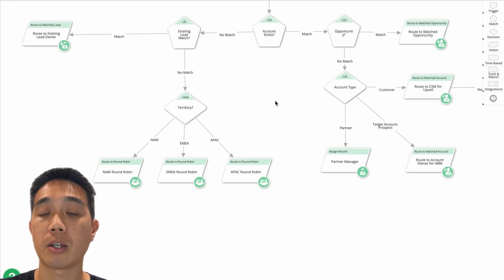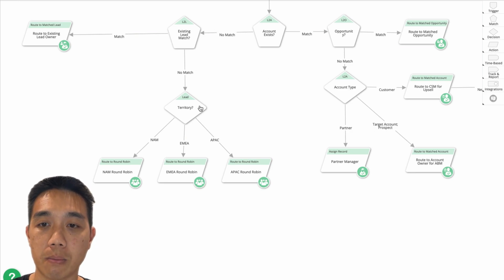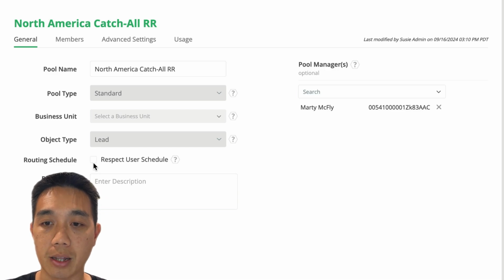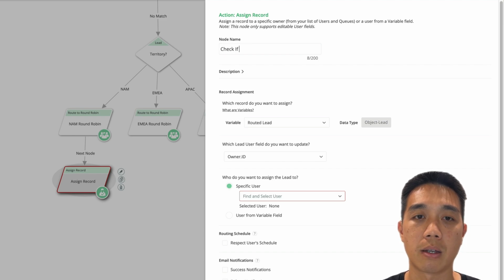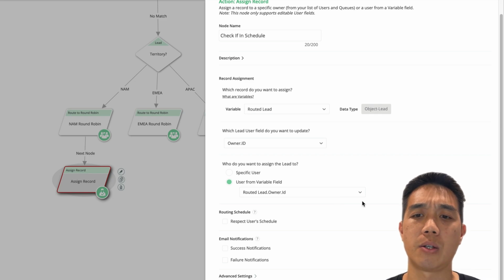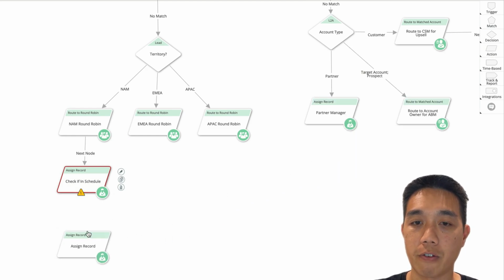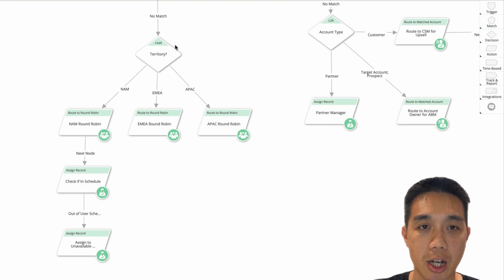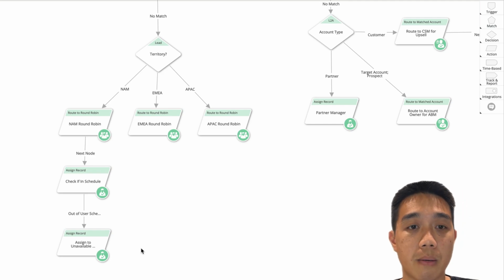Assign to Unavailable Pool Member's Manager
When a Round Robin Pool member is unavailable, the other members of the Pool will typically be the backup. But if you want a different User — such as the intended recipient’s manager — to be the backup instead, here is a way to set up your graph to make that assignment. In this Tips and Tricks video, Kevin Au walks through how you can set this up in LeanData.

LeanData Tips and Tricks videos are short videos to walk you through how to set up specific use cases. These are great to learn new ways to leverage LeanData that you might not have thought of! Explore more Tips and Tricks videos for more ideas.